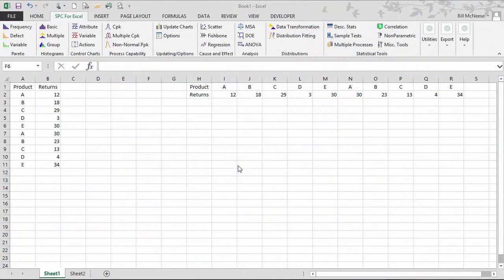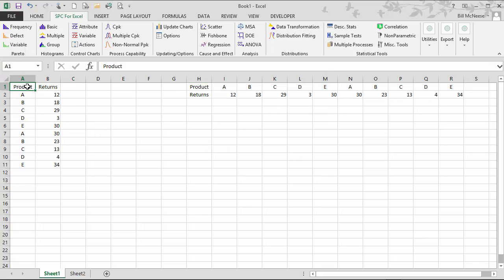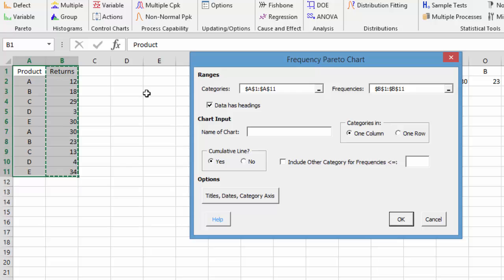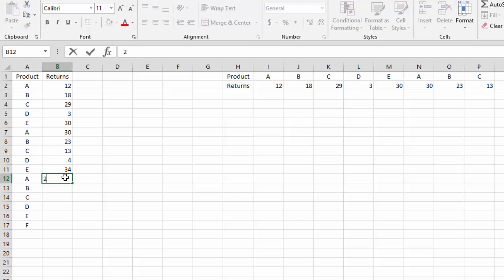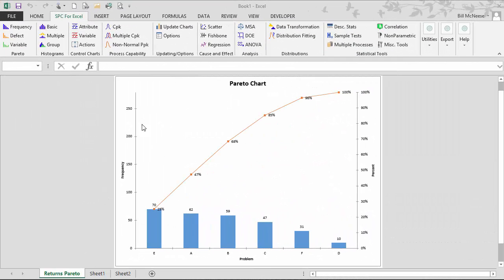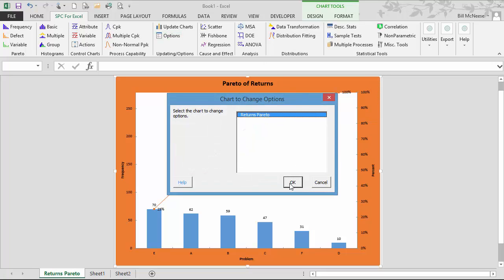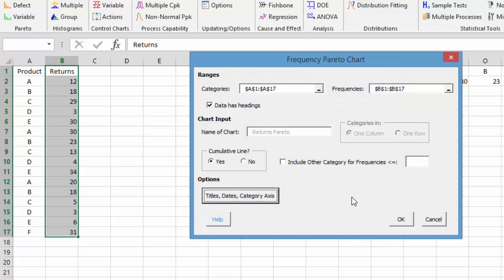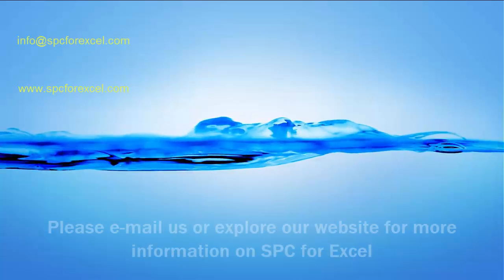Pareto Charts Using SPC for Excel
Learn how to make Pareto Charts using the SPC for Excel software.  Pareto charts include frequency, defects, and variable.  Easily update the chart with new data.

Pareto Charts: Powerful, Quick and Affordable with SPC for Excel Software. Charting and Analysis made easy in the familiar environment of Excel.